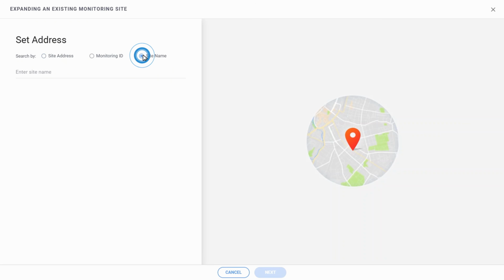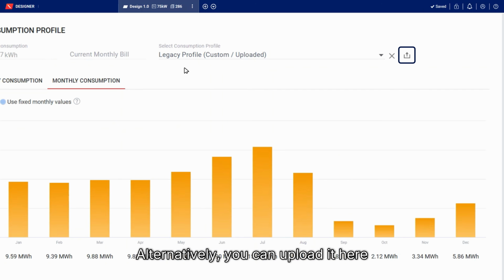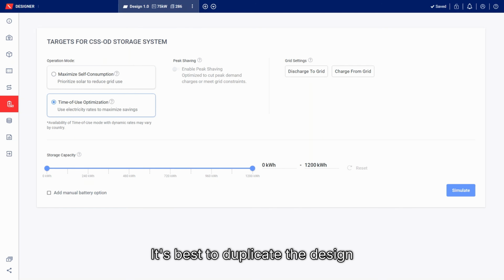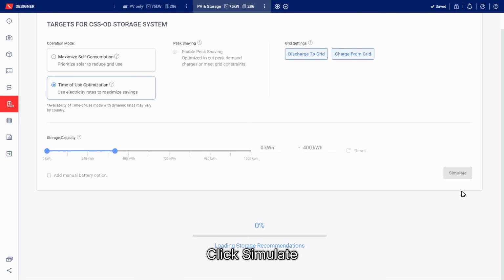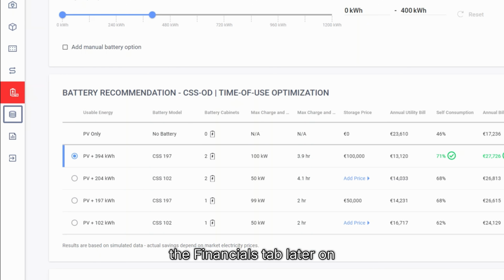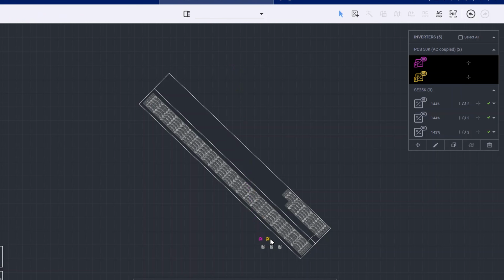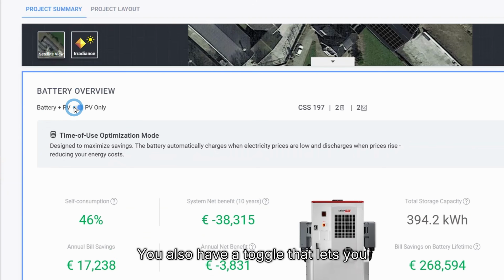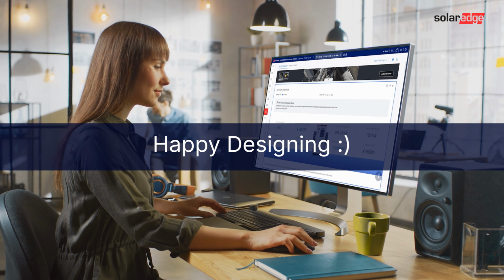Upgrade your site with storage using SolarEdge Designer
Looking to upgrade your customer’s SolarEdge installation with storage? This video will walk you through the various storage sizing capabilities in SolarEdge Designer to ensure efficient storage project planning.